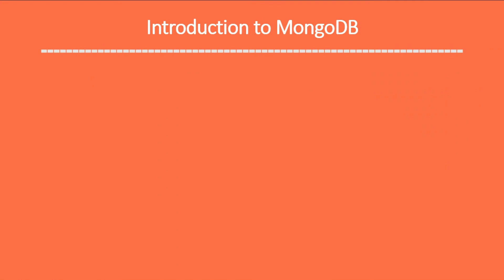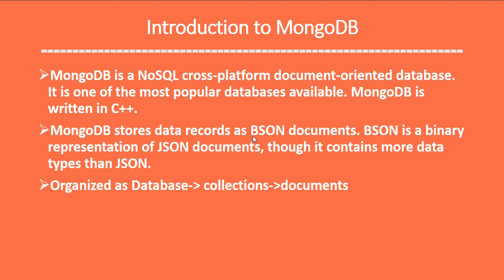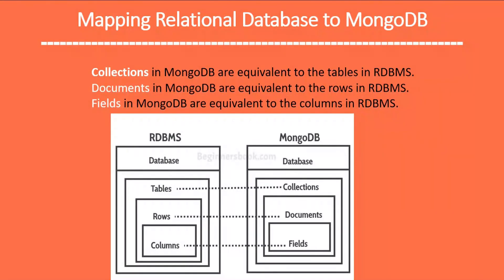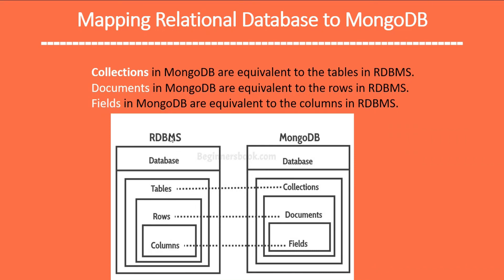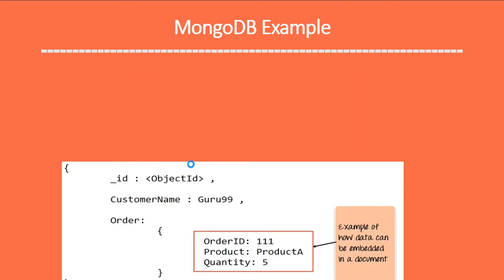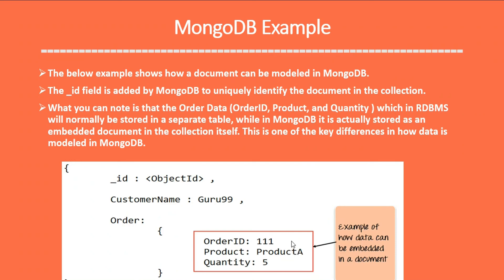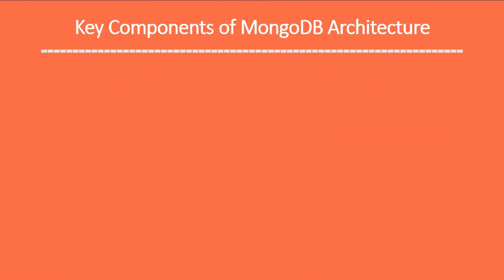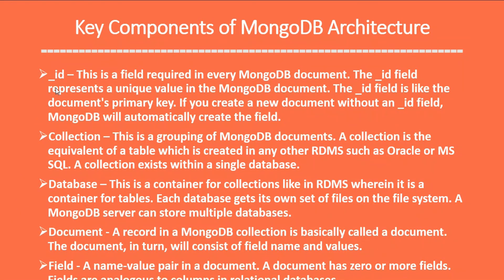MongoDB Tutorial 1 - MongoDB Overview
This is part 1 of the MongoDB tutorial. In this video, we will see the MongoDB overview.

MongoDB is a cross-platform, document-oriented database that provides, high performance, high availability, and easy scalability. MongoDB works on the concept of collection and document.